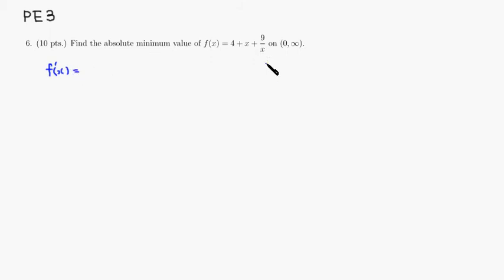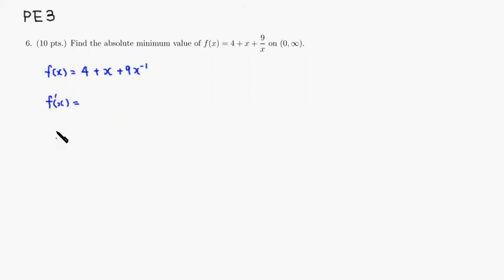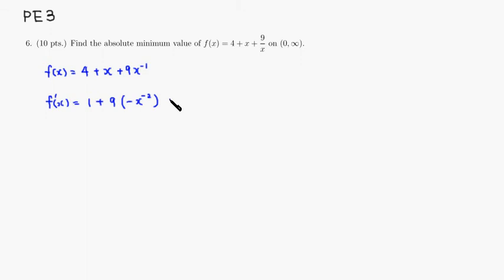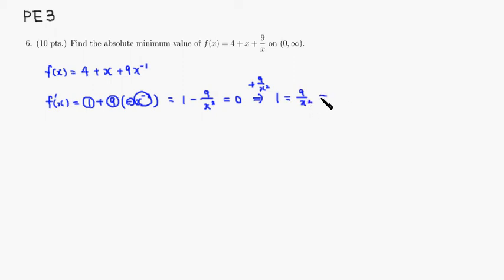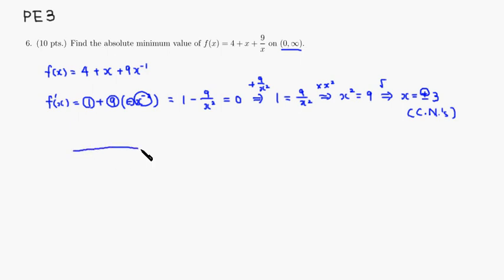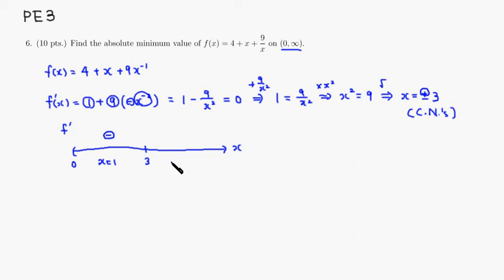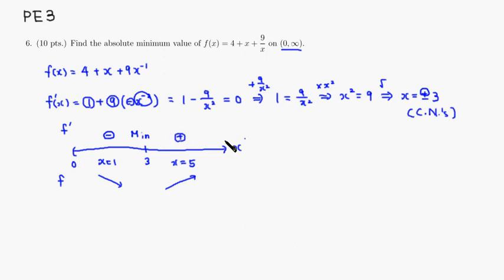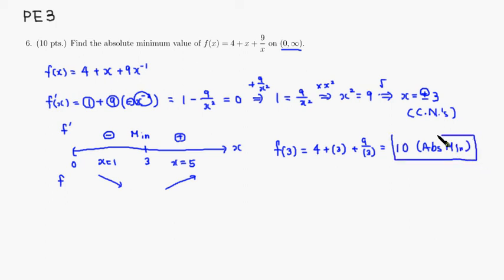MTH108 PE3 #6 (Spring 2013)